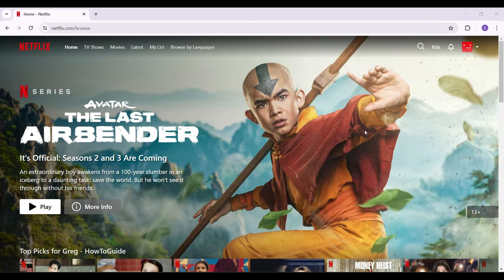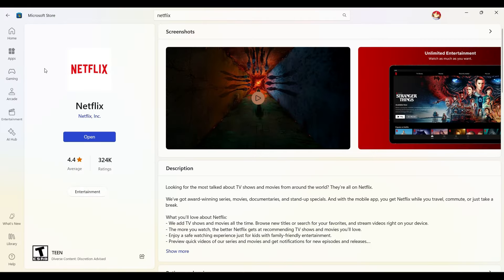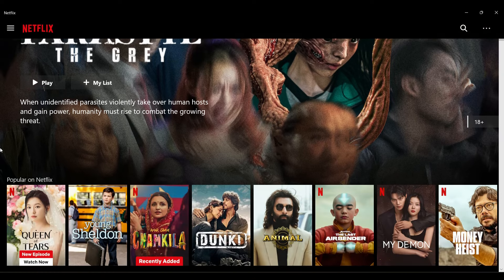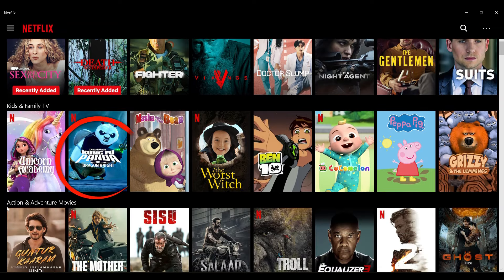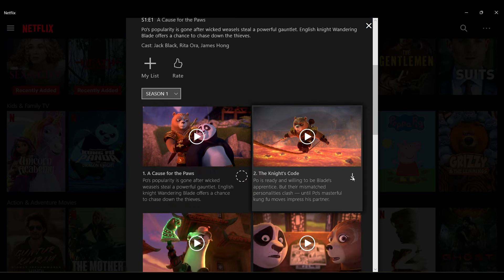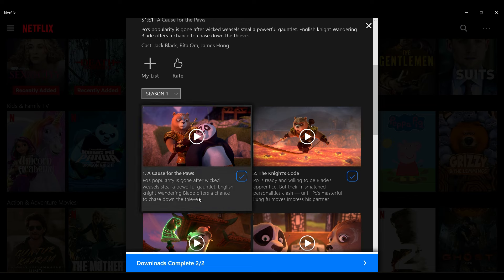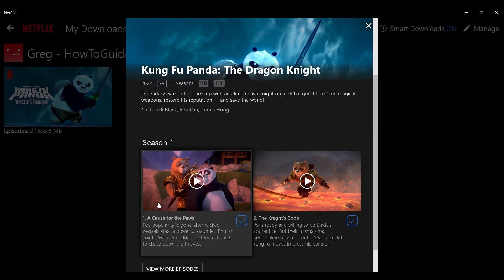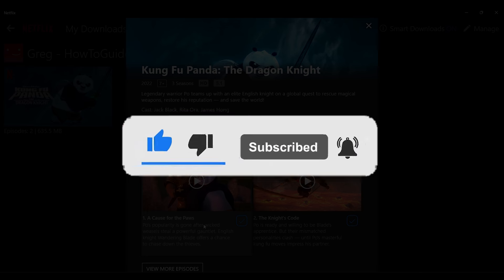Watch Netflix Offline: How to Download Videos on Netflix on Laptop 2024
Hey there Netflix fans! Traveling offline? No worries! This video will show you exactly how to download your favorite movies and shows for watching on the go. We'll walk you through the steps to download content directly on your laptop using the Netflix app.